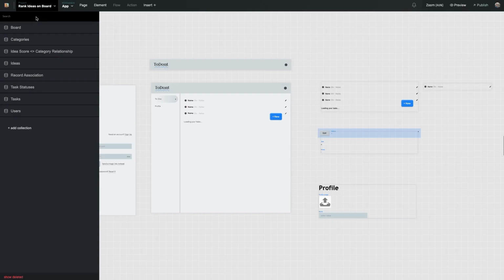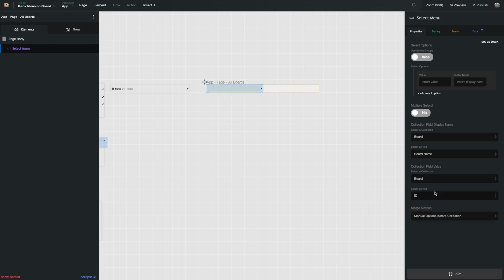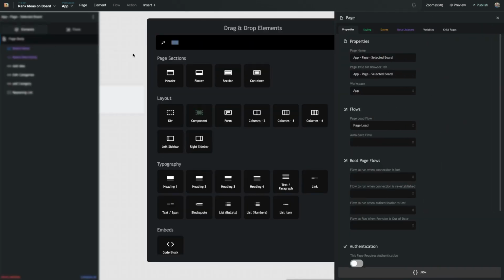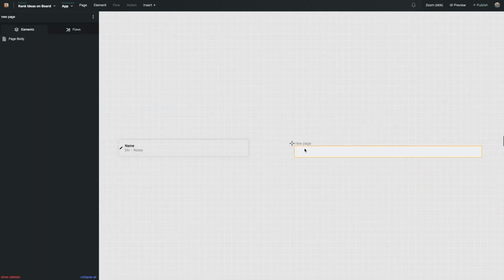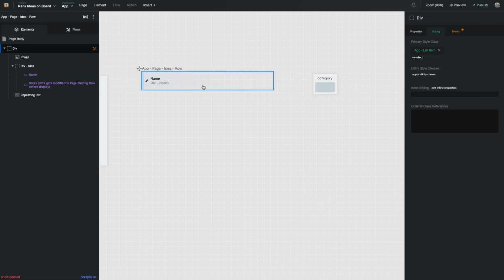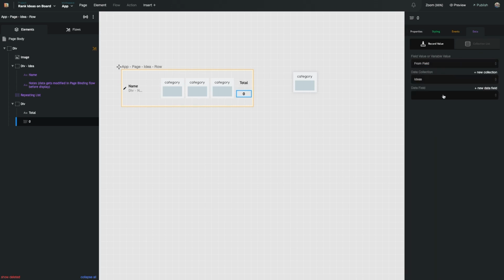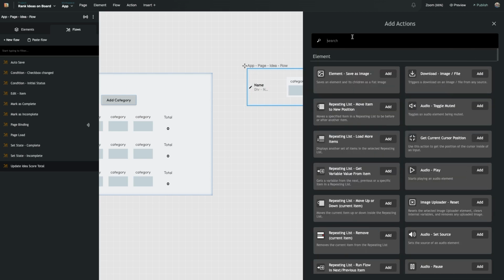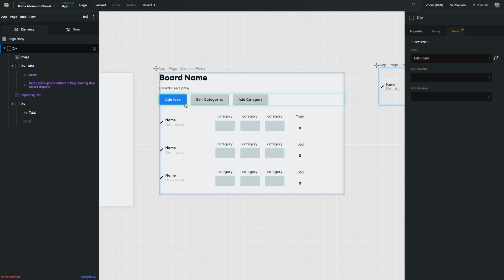Initial App & Page Layout - NoCode Live Build of Idea Board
Watch as Josh lays out the initial app pages to add the boards option to our menu, as well as all of the pages we need to create the application we need.

Overview of Idea Board Live Build Series

In this video series, Josh dives into the raw view of the process of unpacking a needed outcome app & required functionality with a live process of thinking through and then building the app based on those requirements.

- Intro Demo, Requirements, & Create Project
- Relational Data Collections & Security Setup
- Drag & Drop Reordering of Categories
- Select Menu Change Event & Open Board
- Create Default Content for New Users
- Debugging Summary & Some Live Bugs

Learn how to validate data to make sure it's unique, and give the user appropriate, well-designed, error messages and experiences.

Chapters:
00:00 Initial App Setup
00:10 Add New Boards Menu Option & Duplicate Flows to Make it work
02:00 Demo Live Previews of Pages
03:11 Setup Overview & Reusing Pages
04:00 Select a Board Page
04:12 Setup Select Menu with Data
05:20 Individual Board Component Page Setup
06:50 Add Action Buttons for Create & Edit Fields
09:15 Add Repeating List Element for Each Idea on the Board
10:30 Add a Sort Method for the Highest Scored Ideas at Top
10:58 Design Idea Page
12:45 Add Nested Repeating List for Category & Idea Scores Collection
12:55 Add List Row Page for the Category Score Page
13:50 Design Category Score Page
16:15 Set Category Name through Action from Current Record Field Value Relationship
18:45 Initial Category Relationship Order field setup (THIS WORKS, BUT WE CHANGE THIS LATER)
21:00 Create Total Score Field
22:00 Setup Auto Sum of New Total Score & Data Update Strategy (THIS WORKS, BUT WE CHANGE THIS LATER)
27:20 How to Use SUM PATH from a Variable inside a Repeating List Element
28:00 Using Data Listeners to Update Data on Page